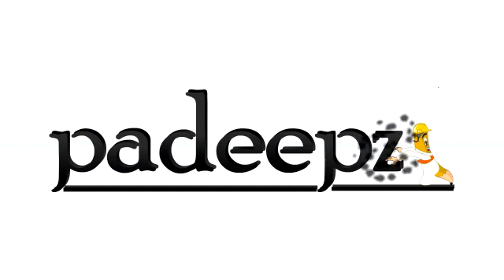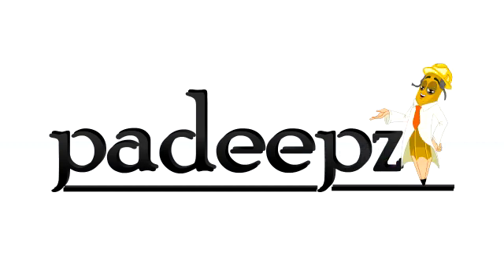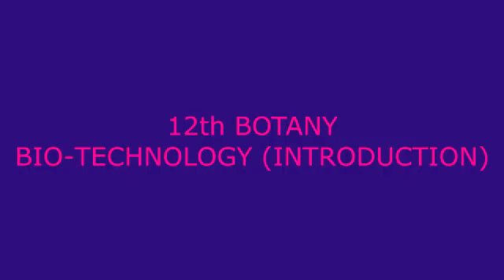Biotechnology | Botany (Tamil)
BIOTECHNOLOGY RECOMBINANT DNA TECHNOLOGY 12TH STANDARD BIO BOTANY Higher Secondary Second Year BIOLOGY

TEXT NOTES AND WITH EXPLANATION IS AVAILABLE IN THE LINK GIVEN

In the science of genetics, some sweeping changes are taking place.

A lowly bacterium that is found in the bowels of everyone namely Eschefichia coli is drawing the attention of all scientists and learned people.

This bacterium has become one of the potentially most powerful tools known to science in genetic manipulation.

In this chapter, you will learn that we now have the ability to find specific genes, to cut them away from chromosomes, to insert them into the chromosomes of other species.

Genes have been duplicated countless times to harvest their protein product in large quantities.

There are both advantages and disadvantages in doing recombinant research on plants.

Several important species such as carrot, cabbage, citrus and potatoes can be grown from single cells.

So, once a gene is introduced to a cell, a clone of that cell can produce countless altered progeny.

Most plant characteristics that need improvement such as growth rate, size of edible parts and amino acid balance are polygenic – controlled by many genes.

Most of the genes responsible for such traits were not yet identified. It is also very difficult to clone five or more genes which control a trait.

These inevitable disadvantages are there in recombinant DNA technology.